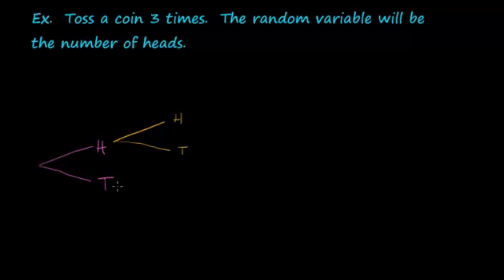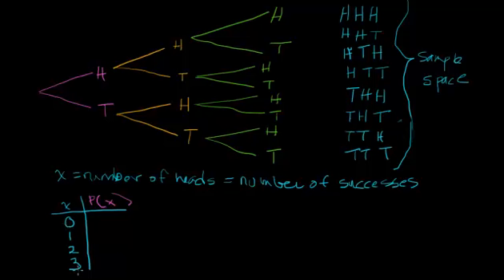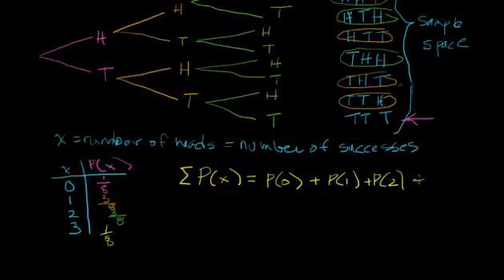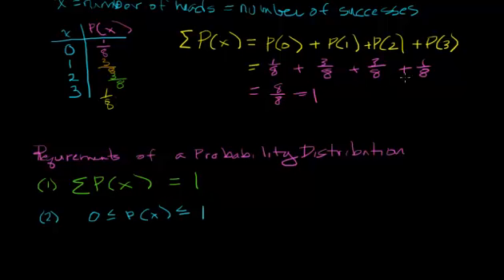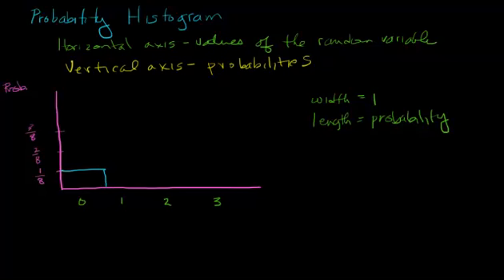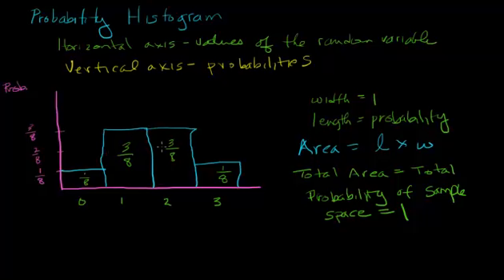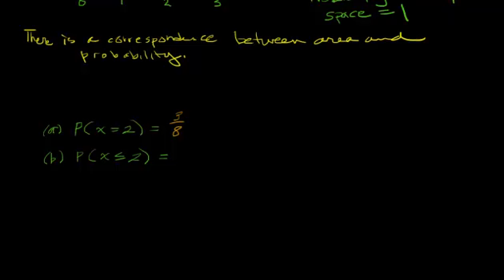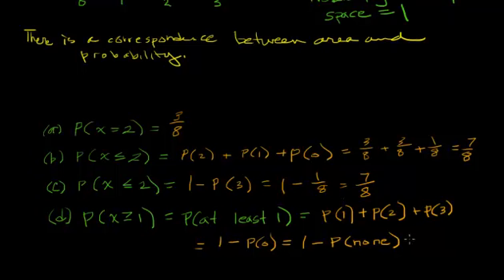Discrete Probability Distributions 2.mp4